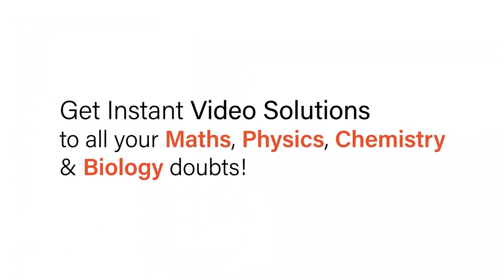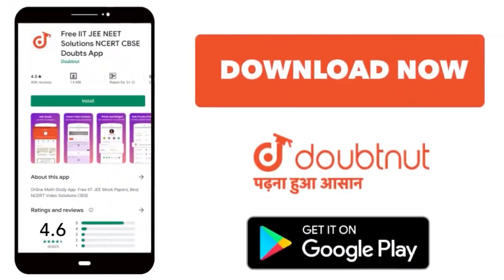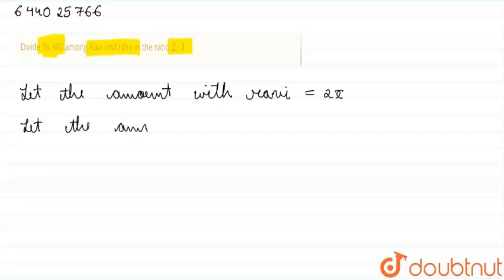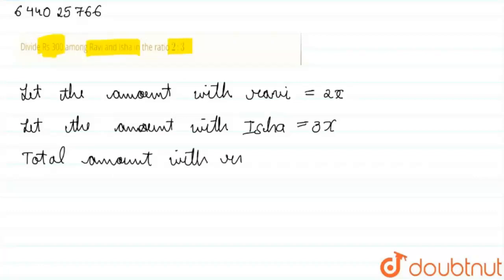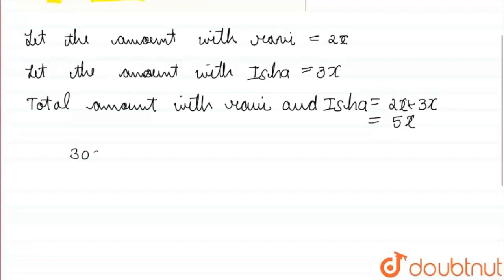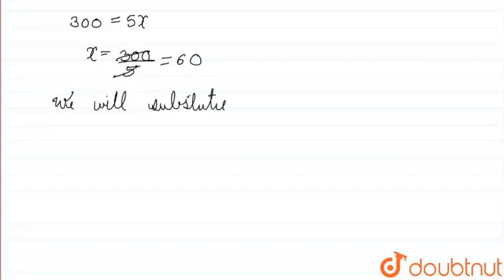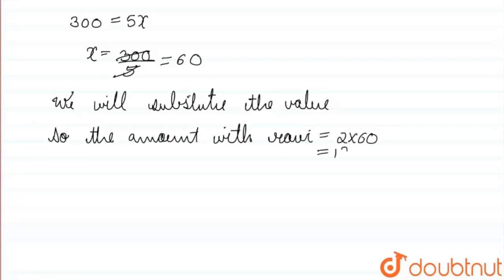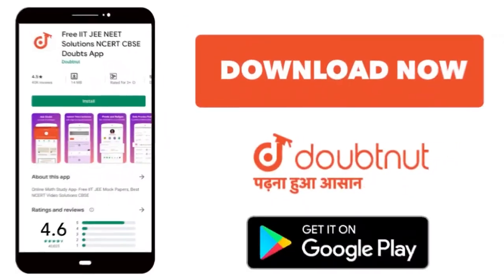Divide Rs 300 among Ravi and Isha in the ratio 2:3 | 6 | RATIO AND PROPORTION | MATHS | ICSE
Divide Rs 300 among Ravi and Isha in the ratio 2:3
Class: 6
Subject: MATHS
Chapter: RATIO AND PROPORTION
Board:ICSE

👉 Have Any Query? Ask Us.

Our Telegram Pages:
class 6
6 class ka math syllabus